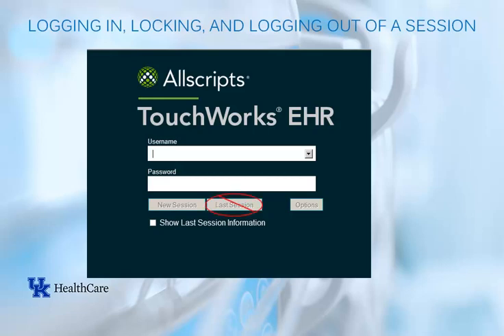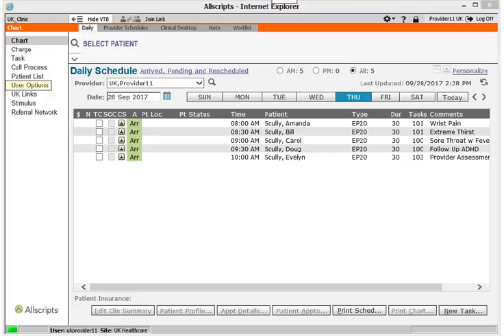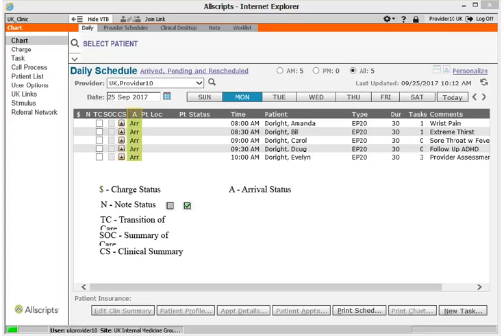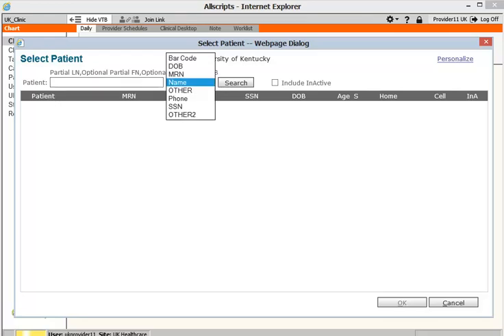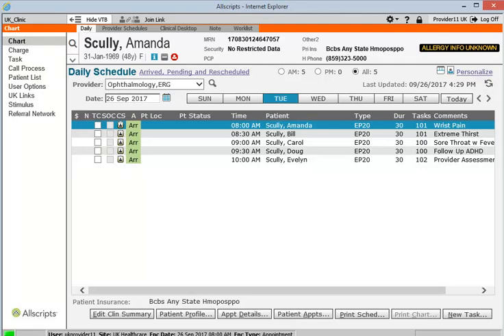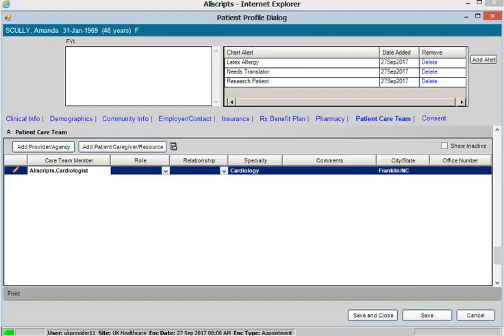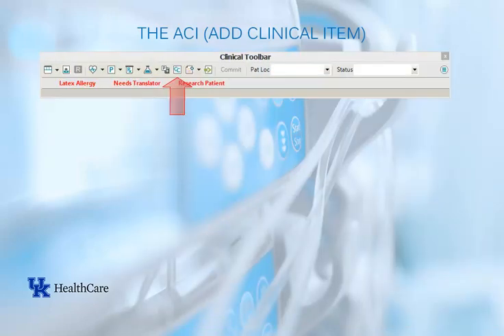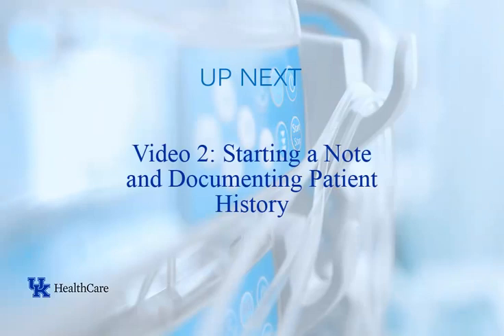Provider AEHR Module 1